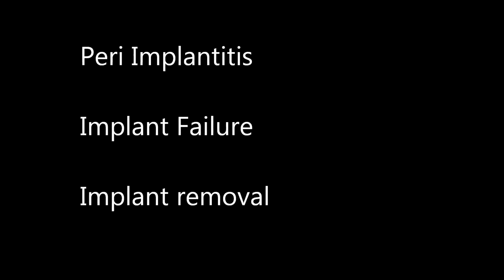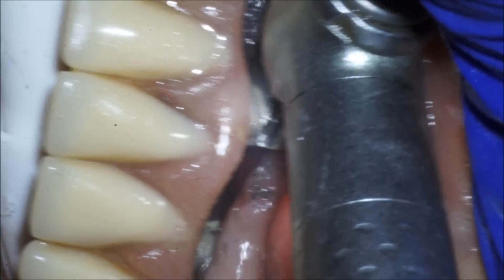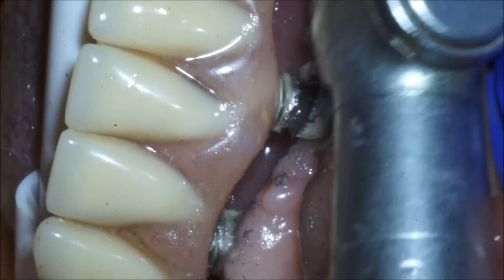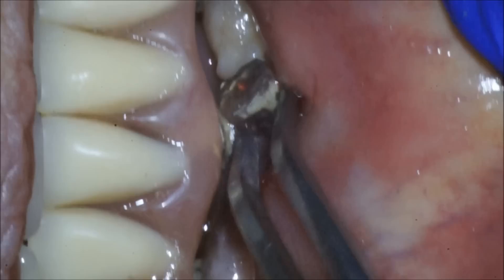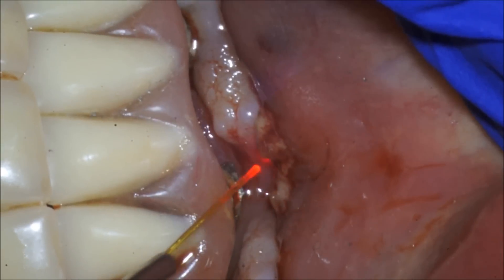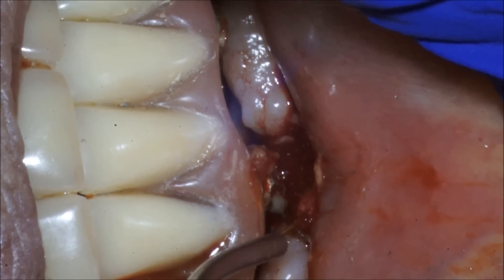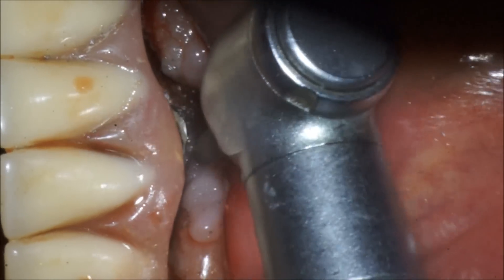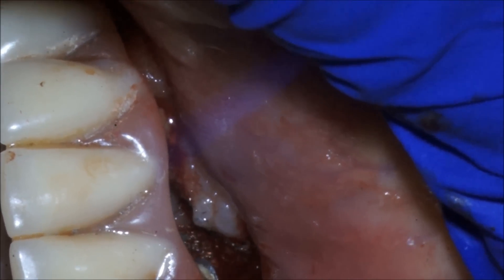Removal of Failed dental Implant Peri-Implantitis 1 213 691 1234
content/failing-implants  This is a video of a failing dental implant that has an infection called peri-implantitis.   The implant was so compromised with infection that the implant needed to be removed.  Since the surgeon that placed the implant could not be found the type of implant could not be determined a guess was made utilizing what implantisthat .com and a conclusion was made that it was a zimmer screw vent but since it could not be exactly determined and the fact that dentistry has not standardized the implant abutment screws it was opted to remove the ailing and failing implant by sectioning it and explanting the fixture through the buccal.  The ND:Yag periolase was used after the implant was removed in order to disinfect the implant site and to create a thermolitic clot. Dental implants have been found to fail according to two recent articles in the peer reviewed Journals JOP and JADA at about a 40% failure rate.  Yes 40% of Dental Implants are failing.  Peri-Implantitis is one of the most significant reasons for their failure.  Most of these implants that are failing have Periodontitis as their risk factor.